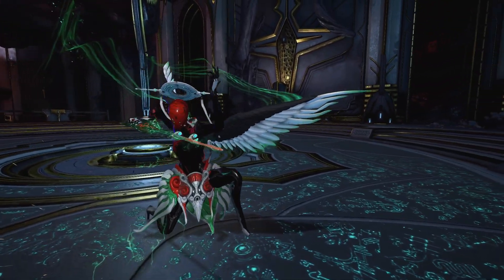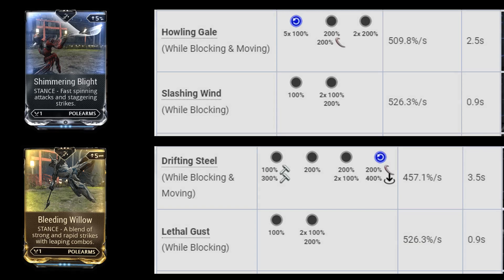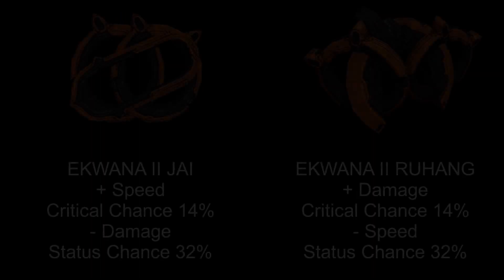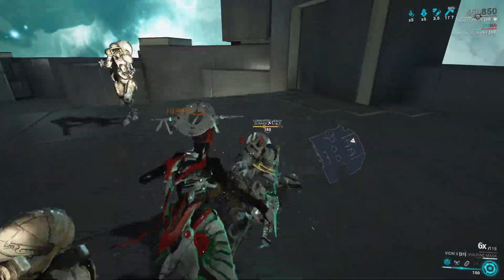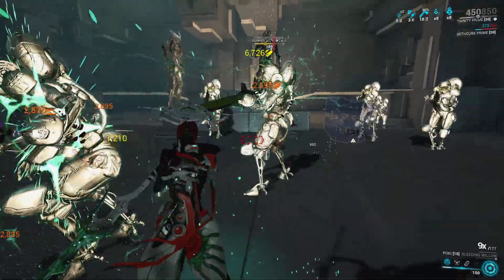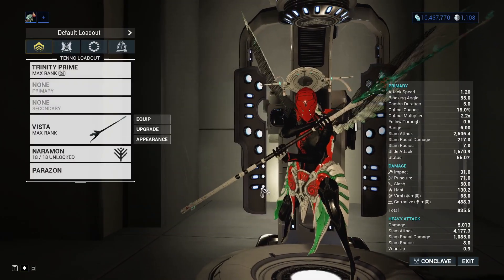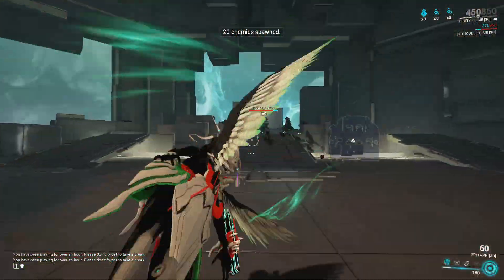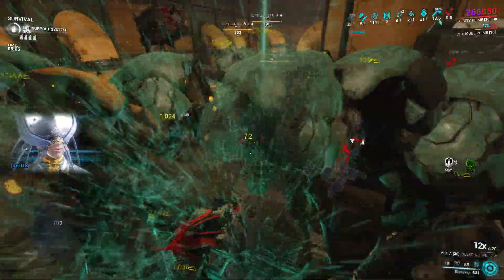Plague Kripath Builds (2021) | Warframe